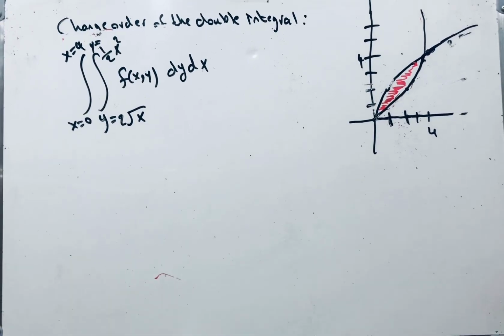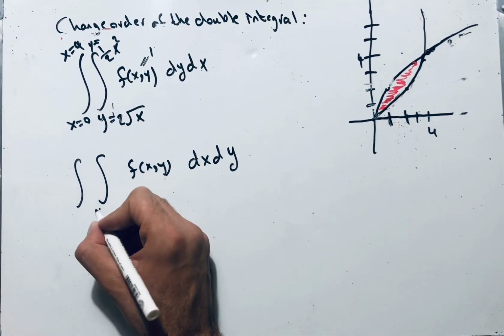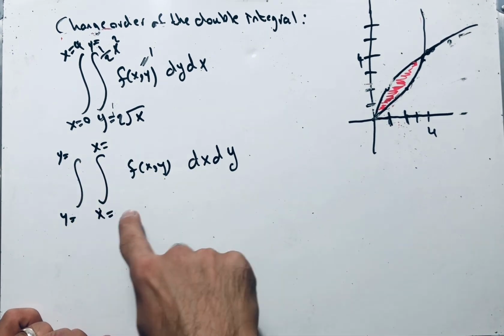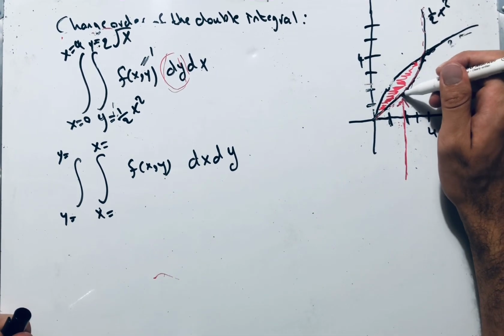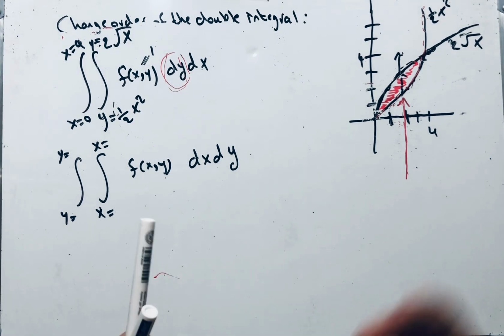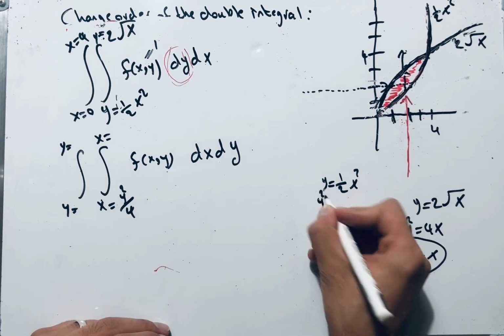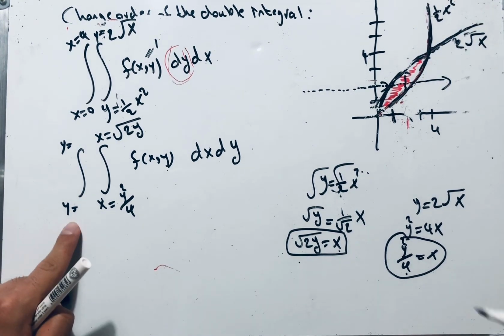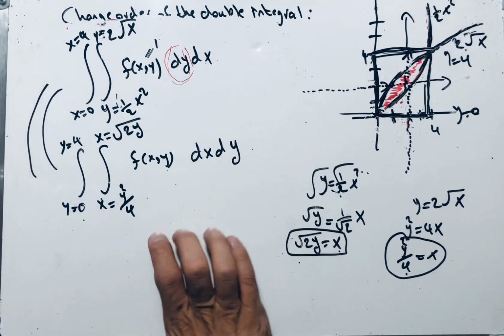Double Integrals Change of Order